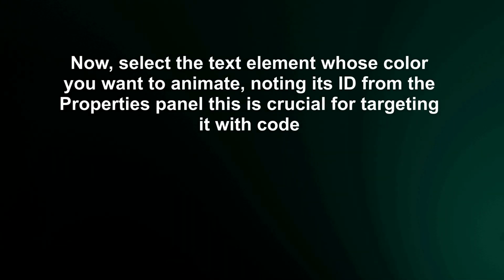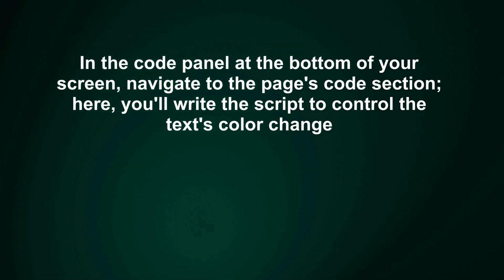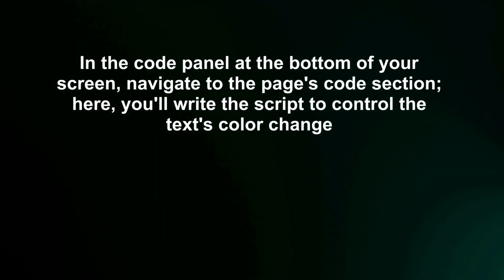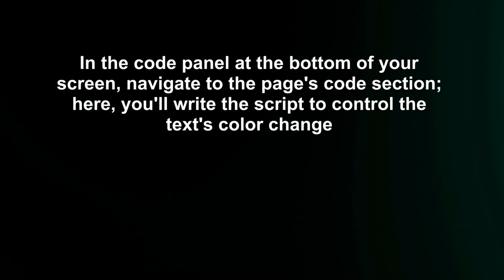How to Have Text Change Colour as You Scrool In Wix - GUIDE!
How to Have Text Change Colour as You Scrool In Wix explores how to implement dynamic text color changes as users scroll through your Wix website, adding visual interest and interactivity. Enhance user engagement, create unique effects, and make your website more dynamic with scrolling-based animations.

00:00 Intro
00:07 Enable Developer Mode
00:13 Select Text Element
00:19 Access Code Panel
00:24 Use onViewportEnter Function
00:29 Use onViewportLeave Function
00:34 Test Website